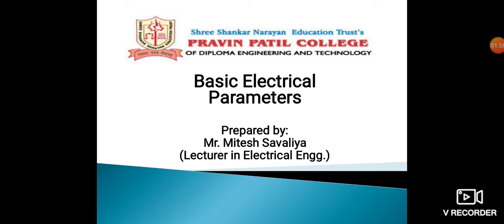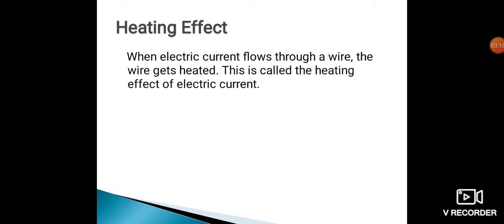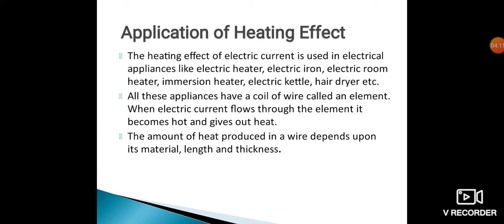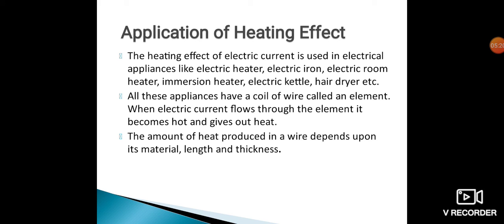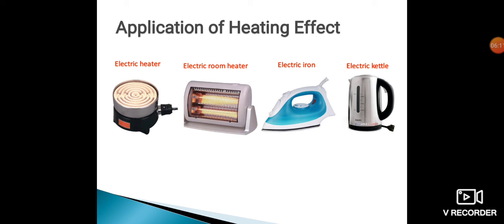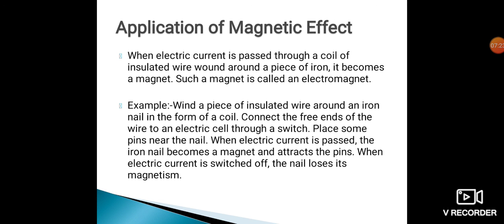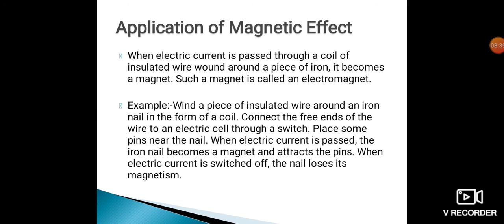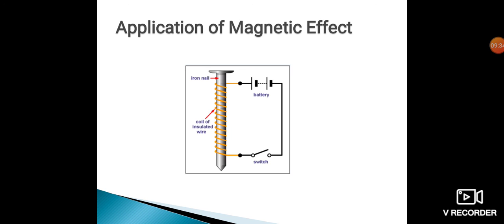Chapt 1 Lect 6